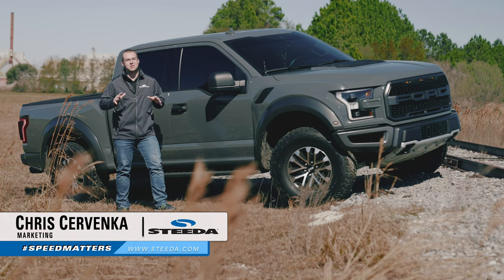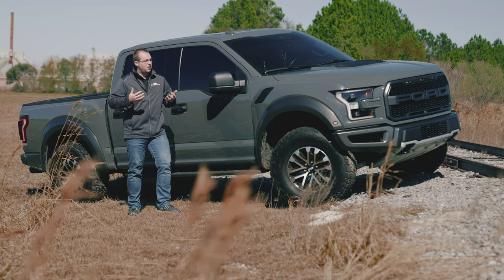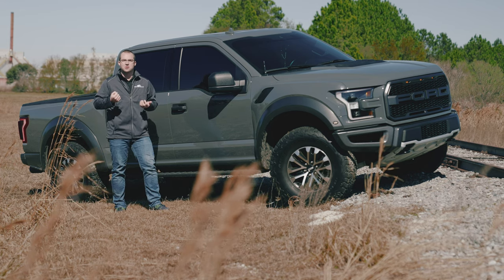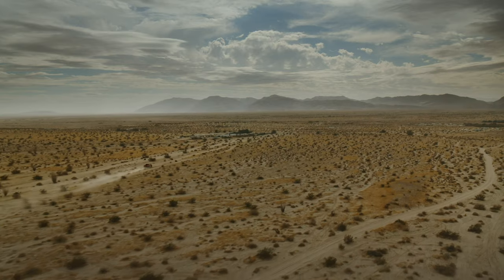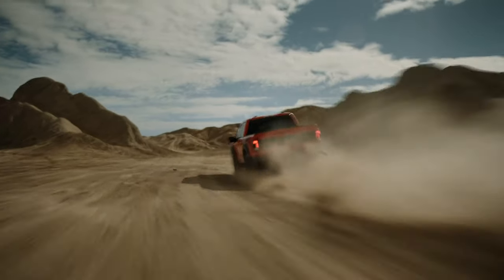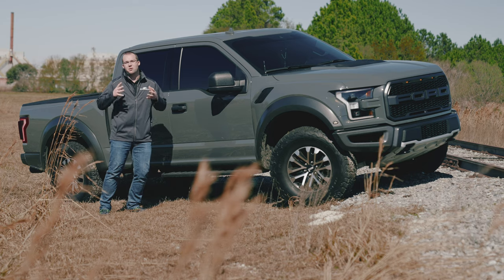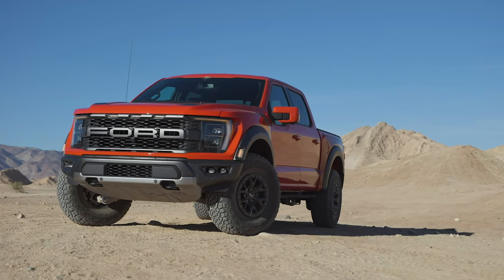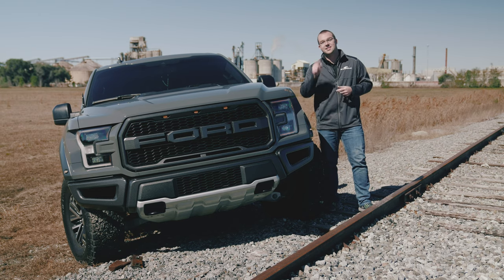How The New 2021 F-150 Raptor Differs From 2nd Gen Raptor!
The 2021Raptor is HERE! But how does the 2021 Ford F-150 Raptor stack up against the Gen 2 Raptor? In this video, Chris goes over all of the exciting new specs of the 2021 Raptor, noting the changes that the FordPerformance Team made to update the previous versions of the Raptor. The coveted V8 Raptor isn't here yet, but you might be surprised at the improvements in this 3.5L EcoBoost beast!

Drop a comment and let us know what YOU think of the 2021 Ford F-150 Raptor!

For the best in Raptor After-Market Performance, visit Steeda's F-150 Raptor Category